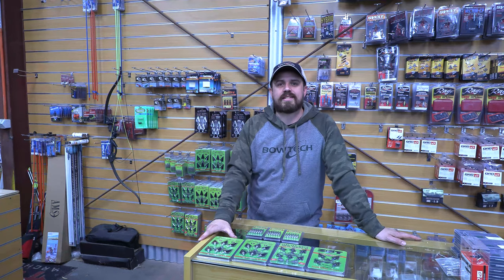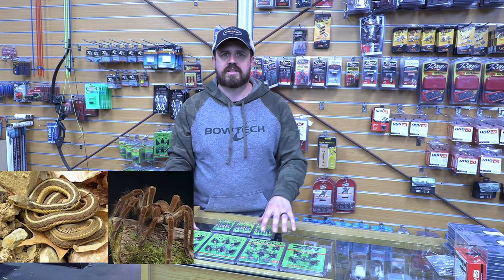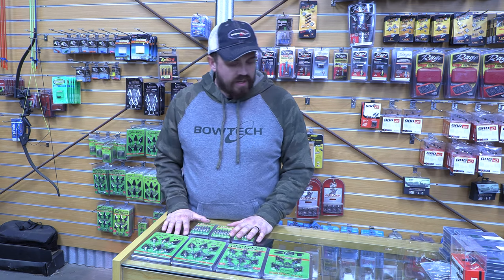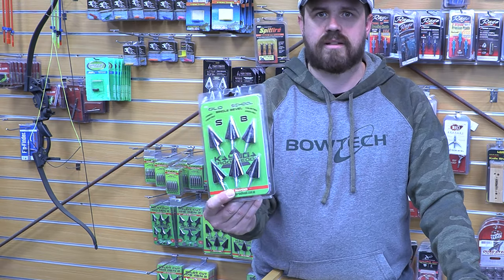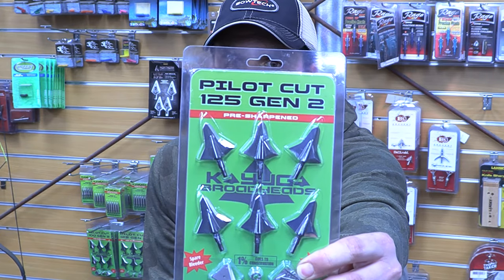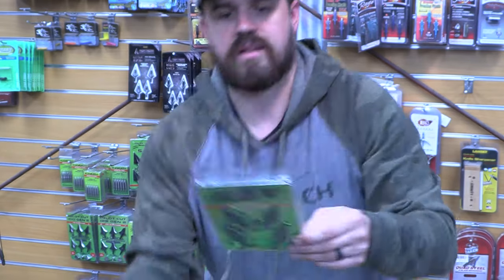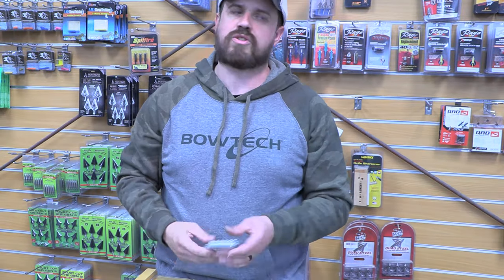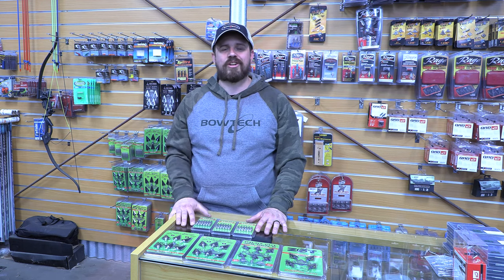kayuga broadheads - Australia's toughest broadhead?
We take a quick look at a popular Australian broadhead and run through the range on offer